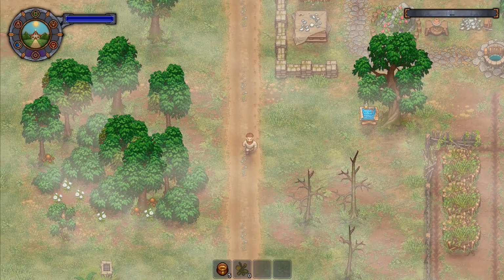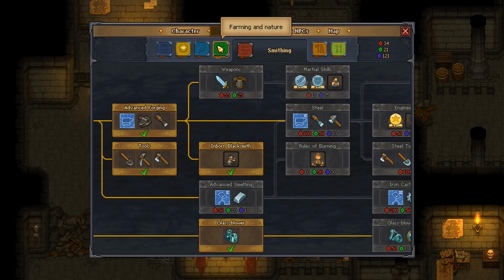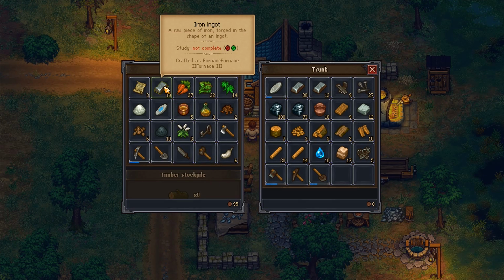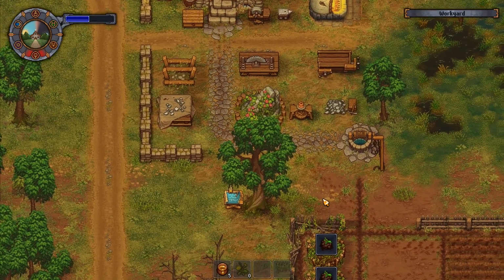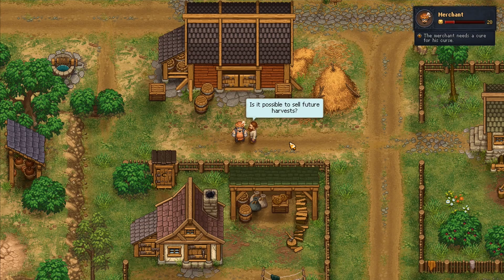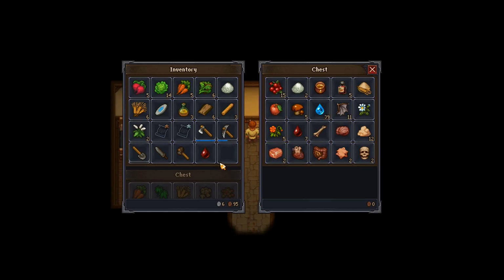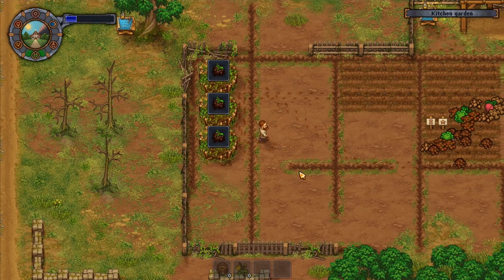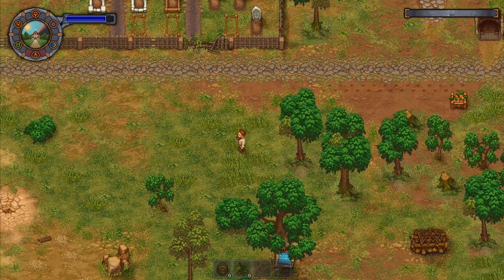Let's Play Graveyard Keeper #10: Gardening!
Working on some gardening today, getting lots of different crops grown, as well as generally working to improve the homestead.  We may also be able to complete few quests while we're at it!

Graveyard Keeper is the most inaccurate medieval cemetery management sim of the year. Build & manage your own graveyard while finding shortcuts to cut costs, expand into entertainment with witch-burning festivals, and scare nearby villagers into attending church. This is a game of capitalism and doing whatever it takes to build a thriving business.
Face ethical dilemmas. Do you really want to spend money on that proper hotdog meat for the festival when you have so many resources lying around?
Gather valuable resources & craft new items. Expand your Graveyard into a thriving business, go ahead and gather valuable resources scattered in the surrounding areas, and explore what this land has to offer.
Make business alliances. These dead bodies don't need all that blood, do they? Why not sell it to someone who can put it to good use. Same for body parts. Hey, it's being efficient with recycling!
Explore mysterious dungeons. No medieval game would be complete without these. Take a trip into the unknown and find useful new ingredients which may or may not poison a whole bunch of nearby villagers. Capitalism.